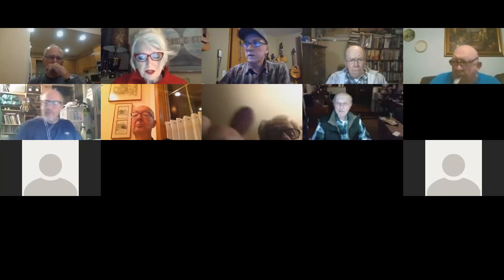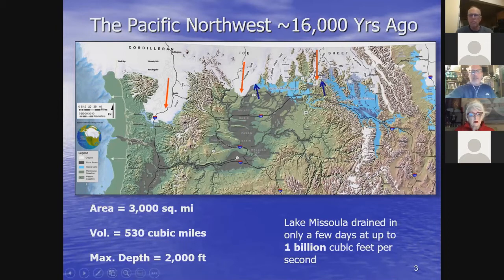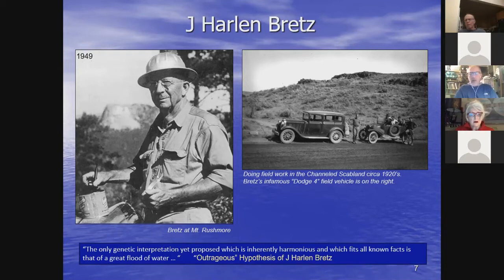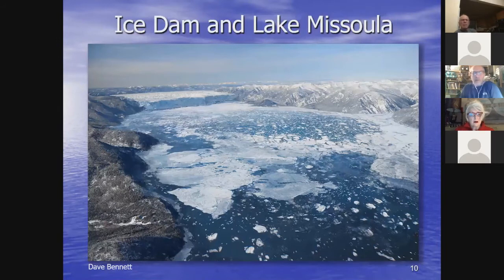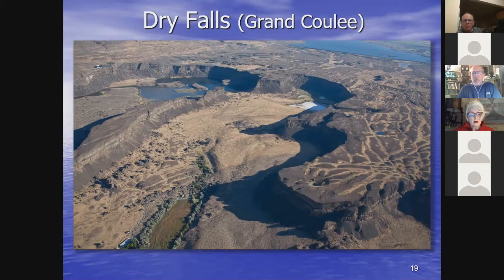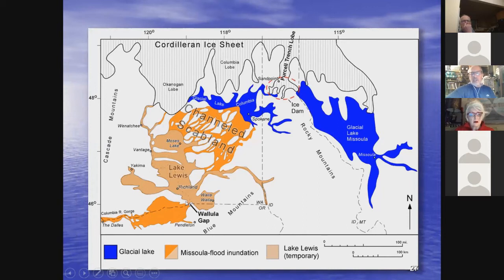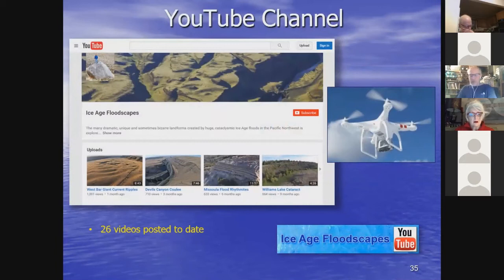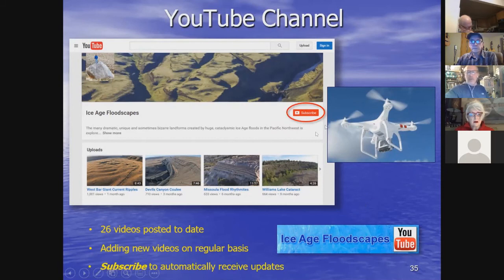Ice Age Floodscapes of the PNW: A Photographic Exploration by Bruce Bjornstad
This video includes mostly new color photographs of megaflood features taken from Bruce's drone.  The focus is on the Missoula Floods, but also includes Floods from Lake Columbia and Lake Bonneville, two other sources in the Pacific Northwest.

The live lecture was given by Bruce Bjornstad on October 29, 2020